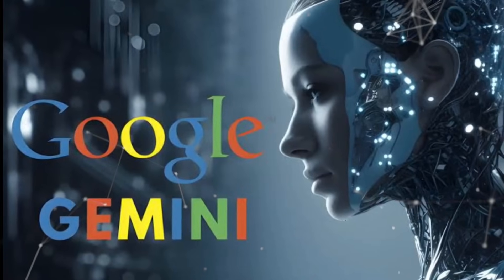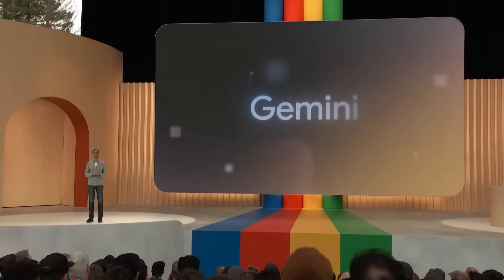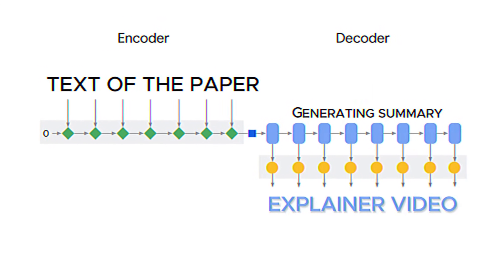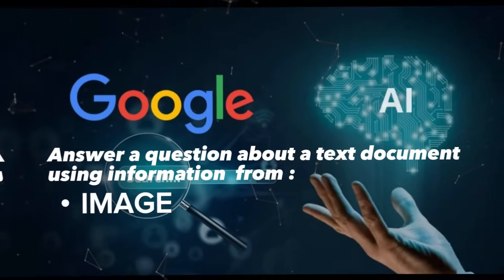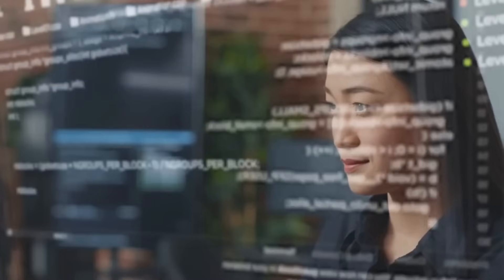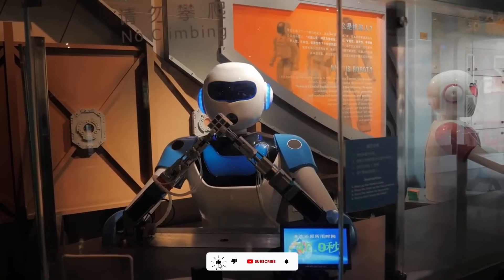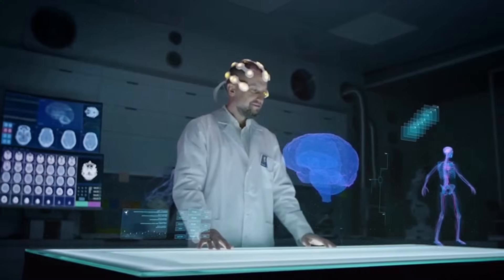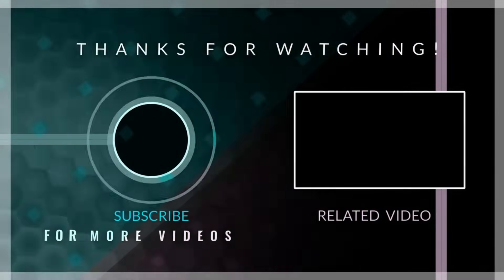Google Gemini Shocks The World and Might Be The ChatGPT-4 Killer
In this video, we delve deep into the revolutionary world of Gemini, a project that is set to redefine the industry and challenge the likes of GPT-4 with its advanced multimodal capabilities. Discover how Gemini, under the Generalized Multimodal Intelligence Network, stands out as a network of models, each contributing to the system's ability to handle a plethora of data types and tasks, from text and images to audio and video.

Gemini employs a unique architecture that combines a multimodal encoder and a decoder, allowing it to understand and translate multiple types of data, making it akin to a universal translator for virtually every form of digital information and task imaginable. This innovative AI is designed to adjust and adapt more efficiently than other large language models like GPT-4, offering new and exciting experiences and solving a wide range of problems with unparalleled versatility and power.